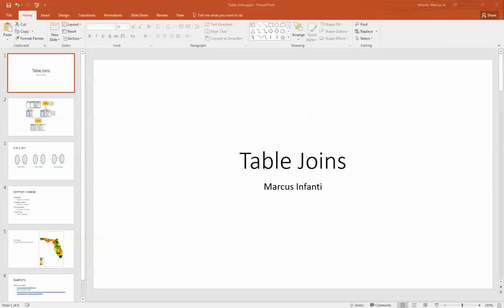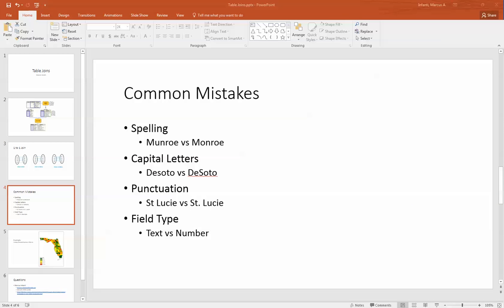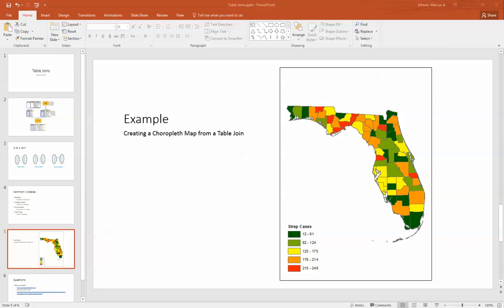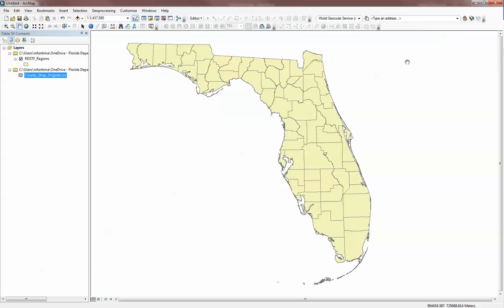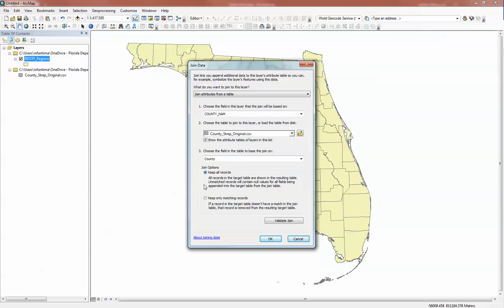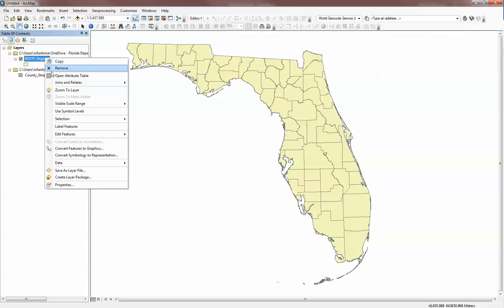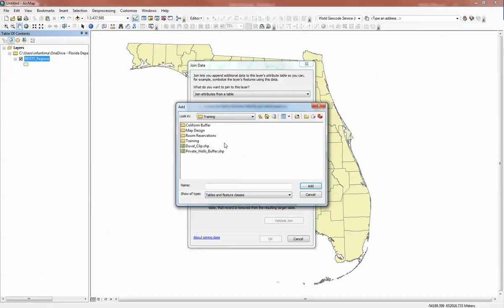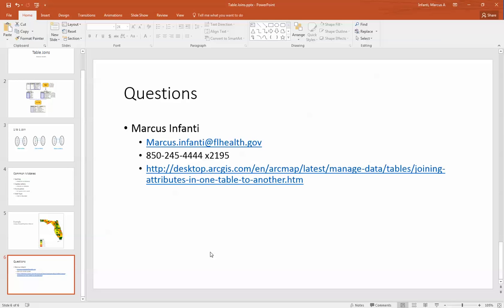ArcMap Table Joins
This video illustrates the basics of performing table joins as well as some common mistakes made when doing so.